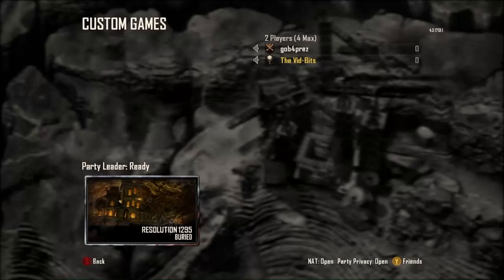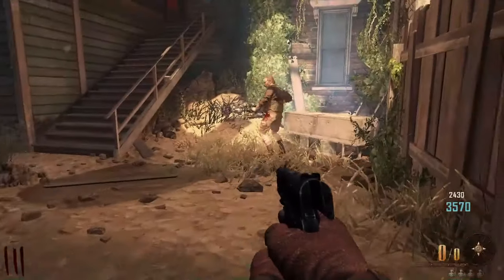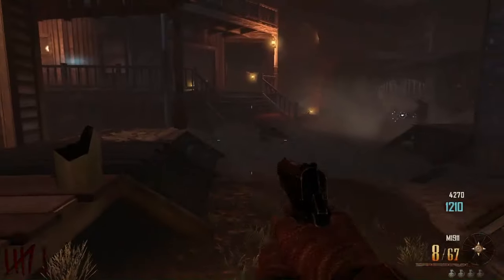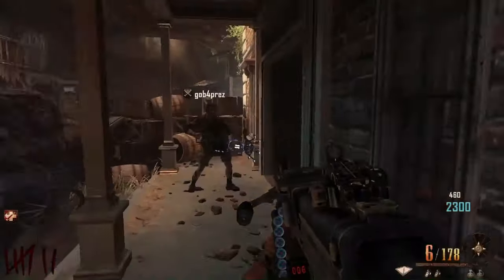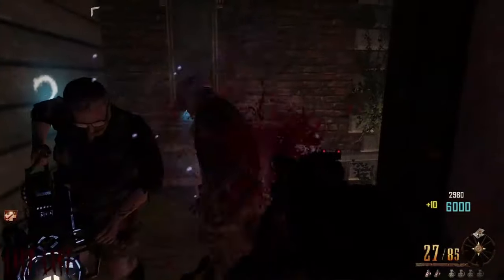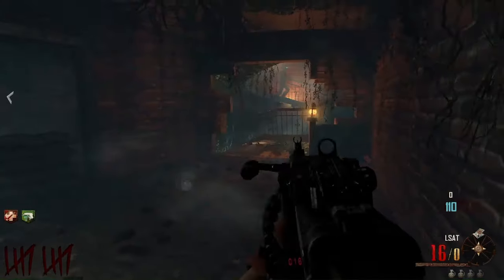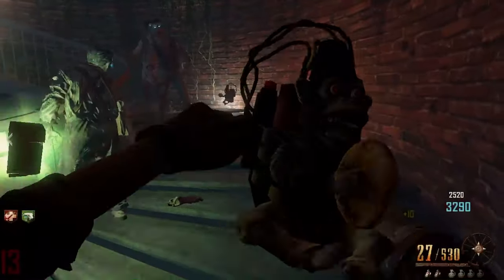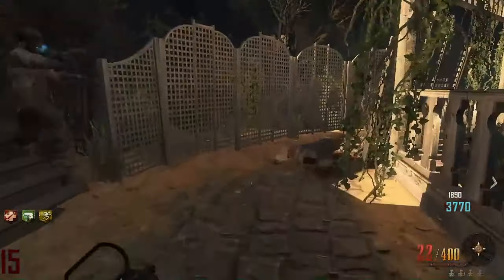Dad plays BURIED for the FIRST Time in 2024 (Black Ops 2 Zombies)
In Today's video, Dad and I play Call of Duty Black Ops 2 Zombies! I can't believe its taken him till 2024 to get to it, talk about late to the party. Bo2 first released nearly 12 years ago, this year. This time we're checking out Buried, as requested in the comments of the last video.

Songs in order of use
Sneaky Snitch
Fluffing a Duck
Cipher
Scheming Weasel
Carefree
Thatched Villagers
Monkeys Spinning Monkeys
Wallpaper
Pixel Peeker Polka
Killing Time
Hitman